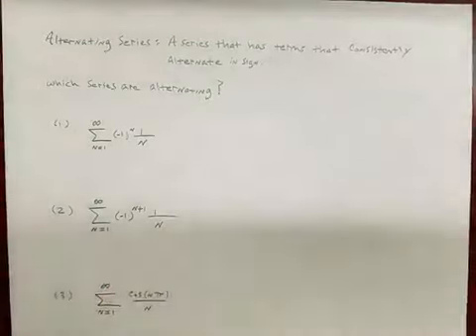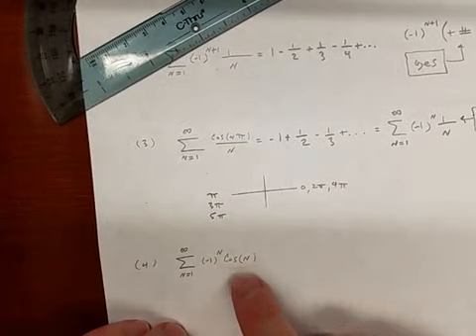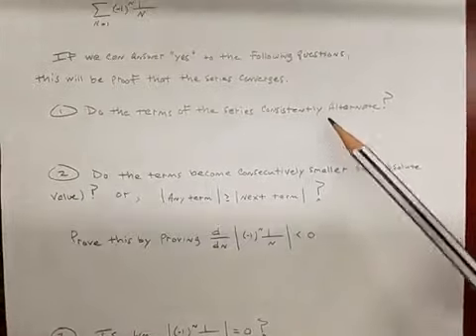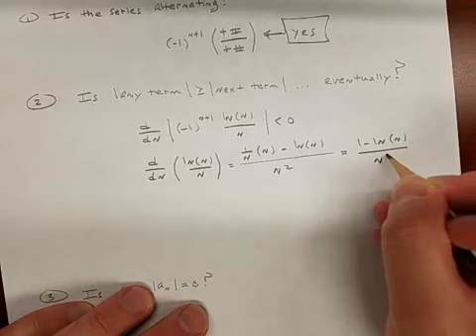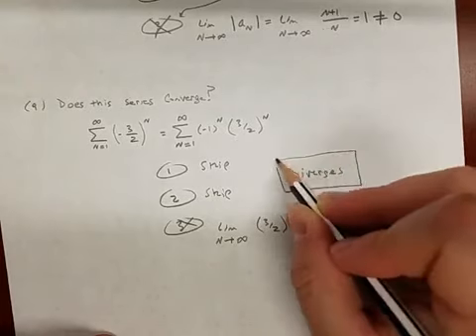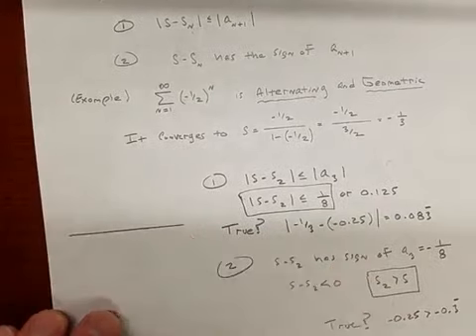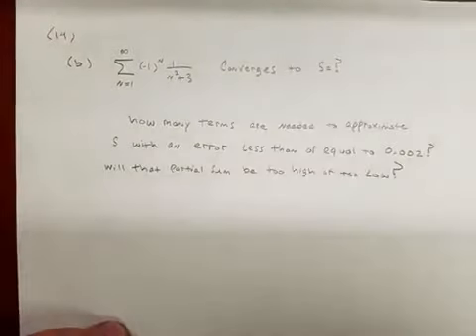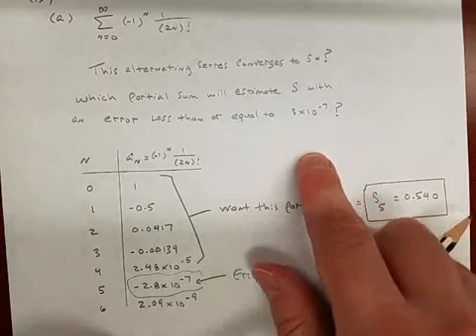introduction to alternating series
Note: There is a miscalculation at about 57:00​. The 23rd term of the series was erroneously calculated to be 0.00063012. The 23rd term should be correctly calculated at 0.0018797, which is still less than 0.002, as predicted in the video.